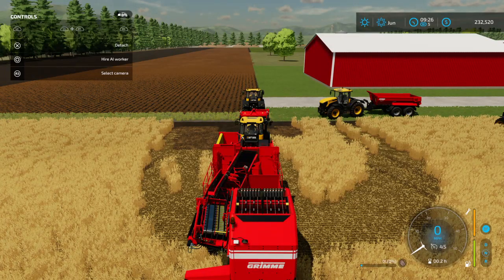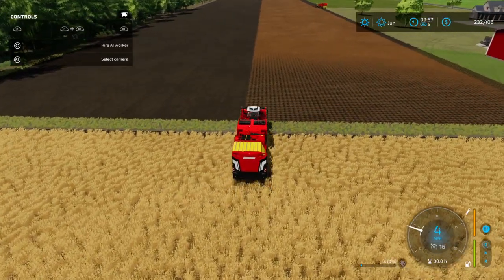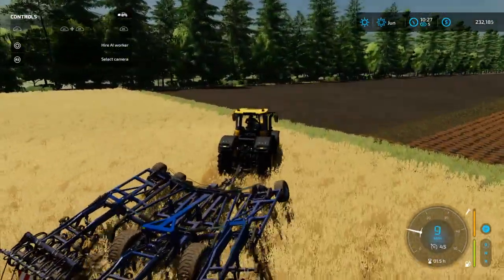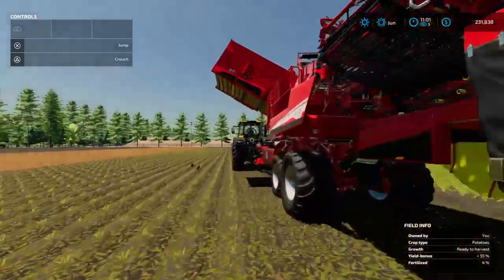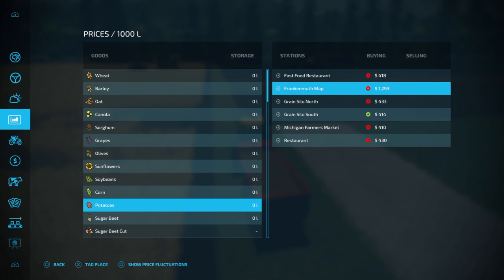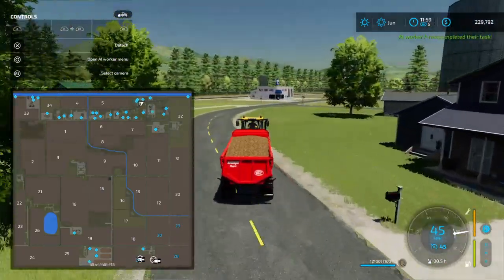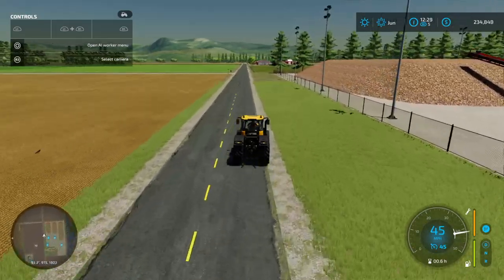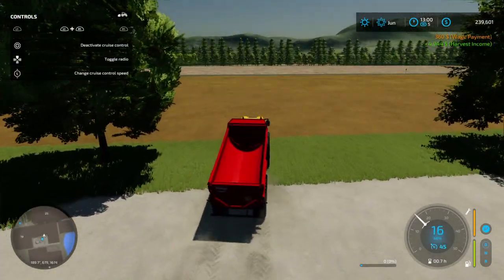Lets Talk Potatoes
Down and dirty on potatoes

we go through planting harvesting and selling potatoes